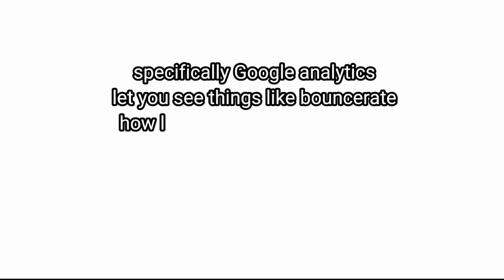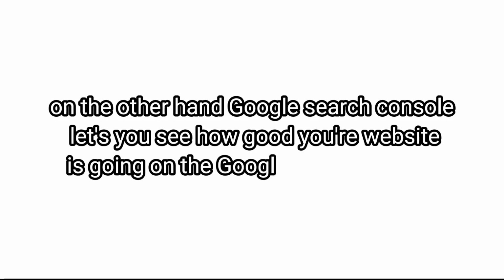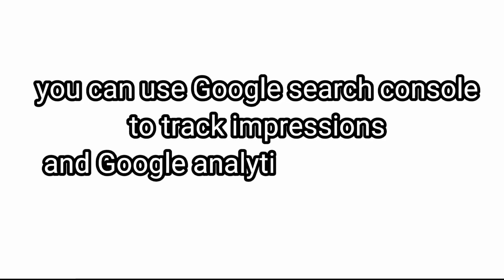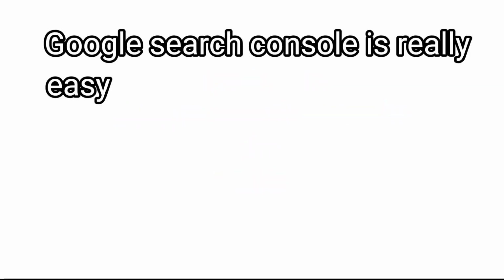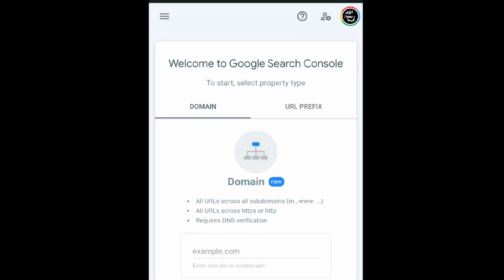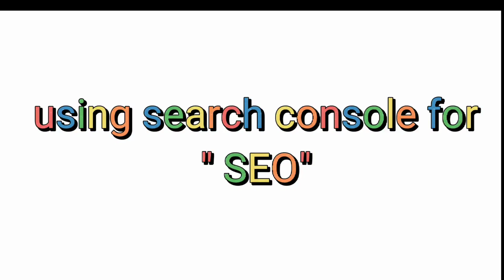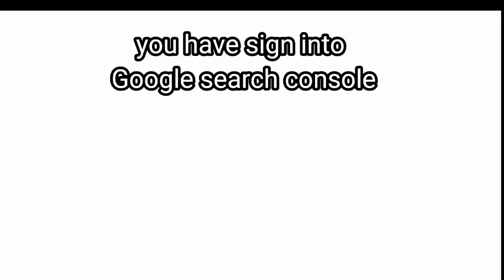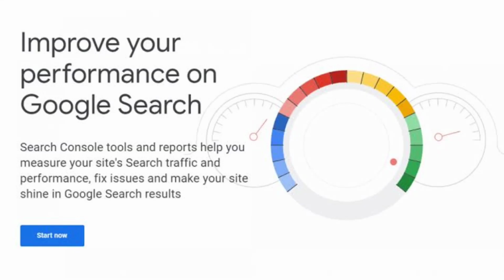Google Search console Beginner guide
play store console
search console
create google account
google account sign up
google sign up
new google account
create new google account
search console google
create your google account
search console login
google gmail sign up
set up a google account
add another google account
playstore console
android play console
google play store console
play console
android developer console
console playstore
google mail sign up